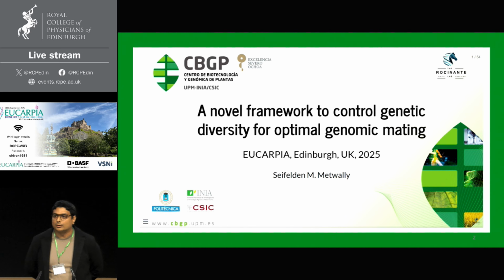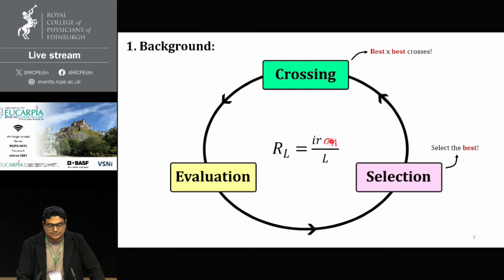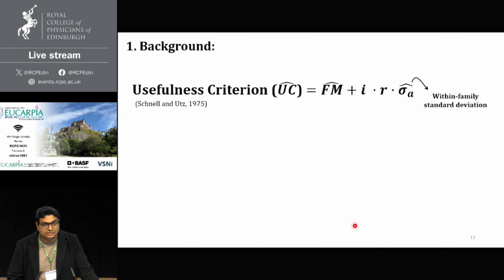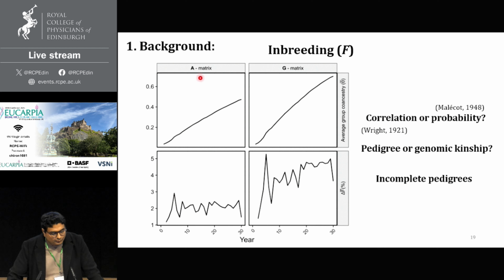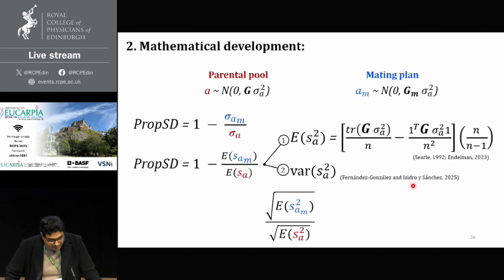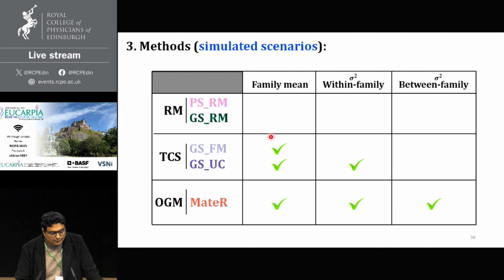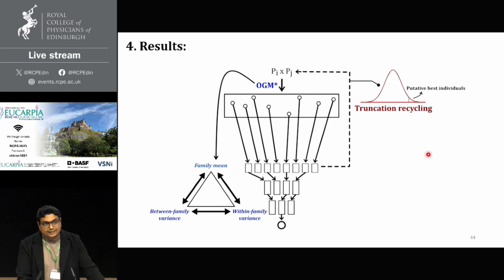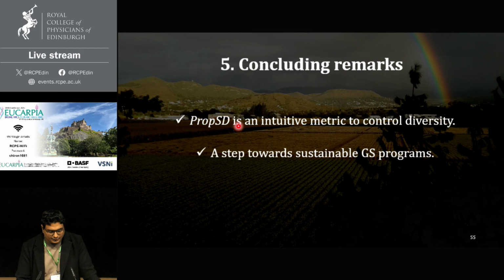Seifelden Metwally 'A novel framework to control genetic diversity for optimal genomic mating'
Seifelden Metwally
A novel framework to control genetic diversity for optimal genomic mating